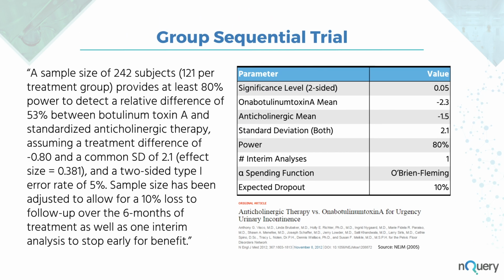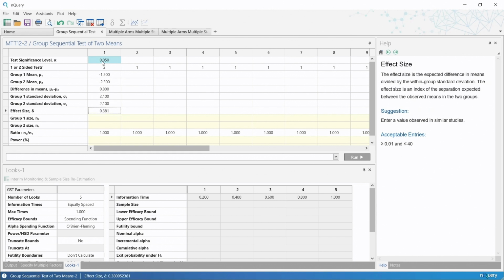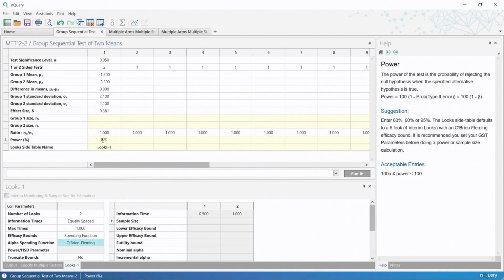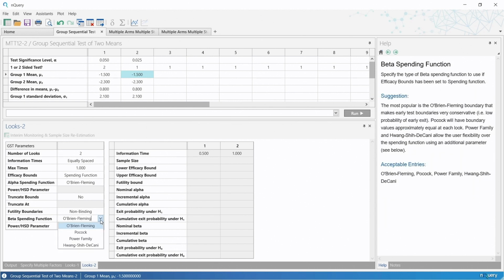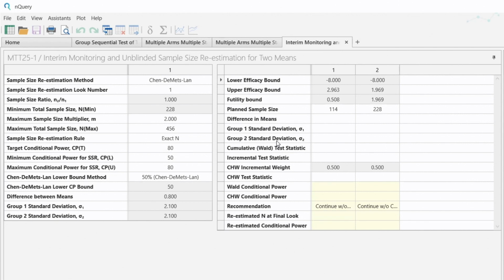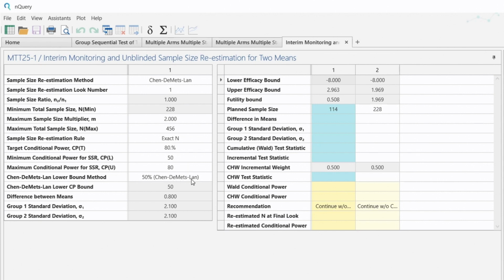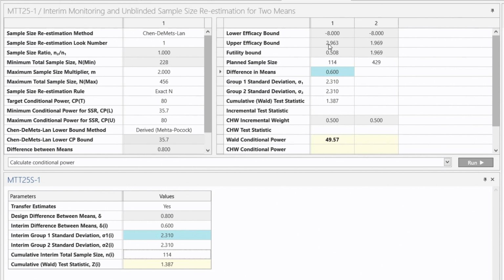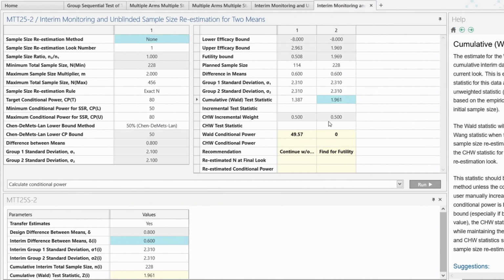Group Sequential Design & Unblinded Sample Size Re estimation in nQuery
Welcome to our comprehensive tutorial on Group Sequential Design and Unblinded Sample Size Re-estimation using nQuery!

In this video, we dive deep into two crucial aspects of clinical trial design and analysis:

Group Sequential Design: Learn how to plan interim analyses to make informed decisions on continuing or stopping a trial early, ensuring ethical and efficient study conduct.
Unblinded Sample Size Re-estimation: Discover how to adjust your sample size based on interim data without compromising the integrity of your study, optimizing power and precision.

What You'll Learn:
Fundamentals of Group Sequential Design
Setting up interim analyses and boundaries in nQuery
Benefits and challenges of interim analyses
Basics of Unblinded Sample Size Re-estimation
Practical steps for implementing sample size adjustments